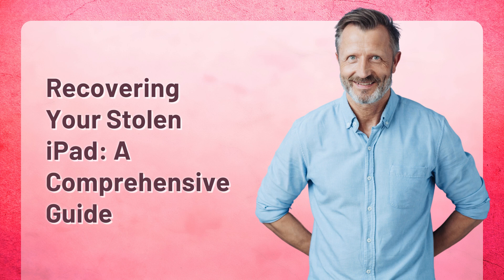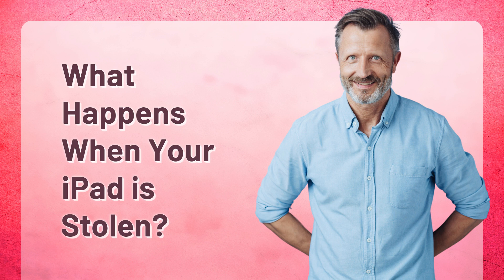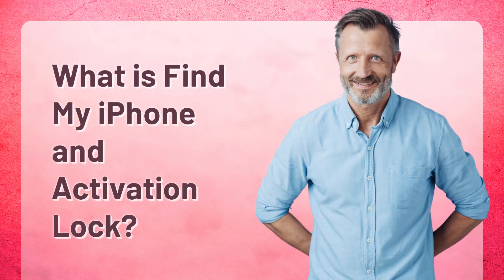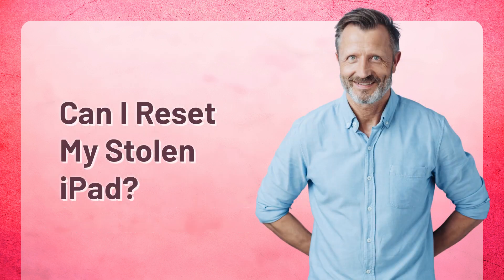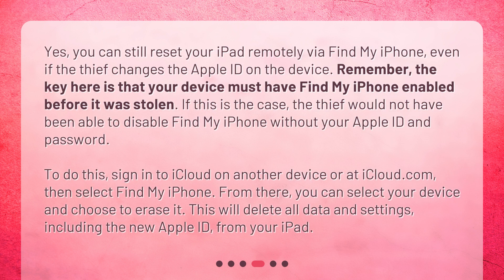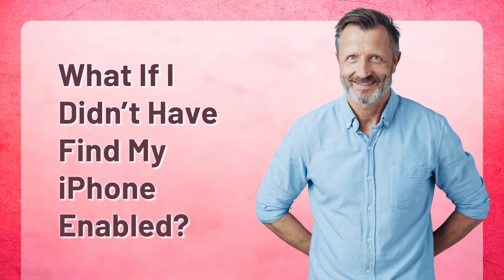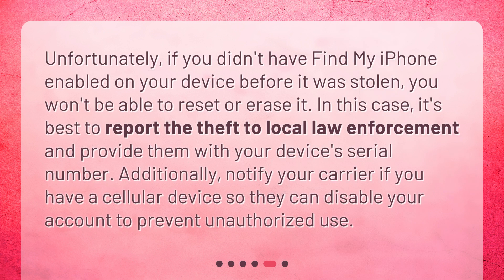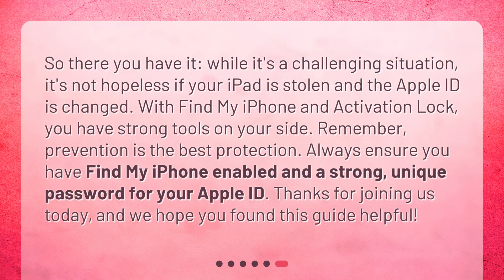Recovering Your Stolen iPad: A Comprehensive Guide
Can I still reset my stolen iPad even if the thief changes the Apple ID? • Discover the comprehensive guide to recovering your stolen iPad, even if the thief changes the Apple ID. Learn about Apple's security measures, Find My iPhone, and Activation Lock. Find out how to remotely reset your stolen iPad and erase all data and settings, including the new Apple ID. Don't worry if you didn't have Find My iPhone enabled, we'll address that too. Get the answers you need in this informative video!

00:00 • Recovering Your Stolen iPad: A Comprehensive Guide
00:20 • What Happens When Your iPad is Stolen?
00:43 • What is Find My iPhone and Activation Lock?
01:11 • Can I Reset My Stolen iPad?
01:53 • What If I Didn’t Have Find My iPhone Enabled?